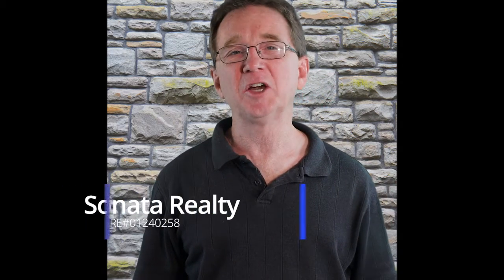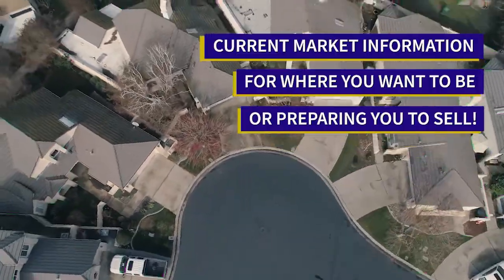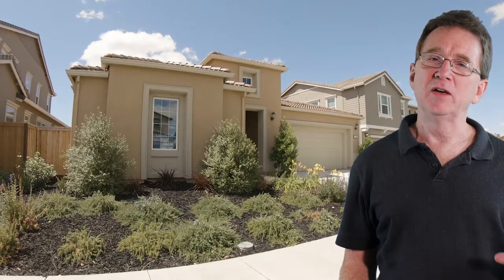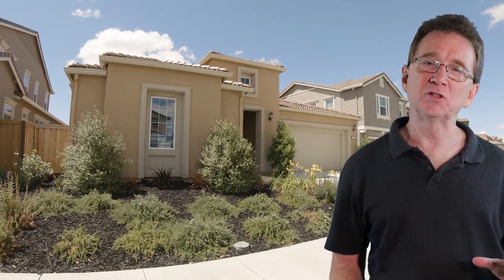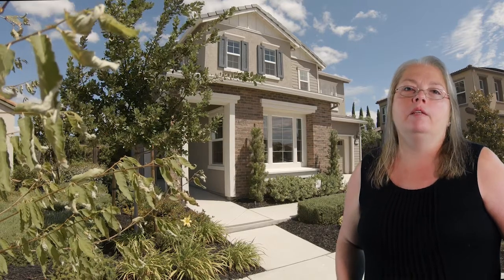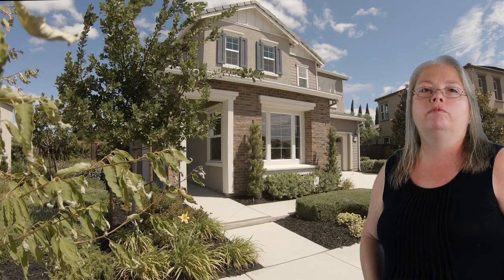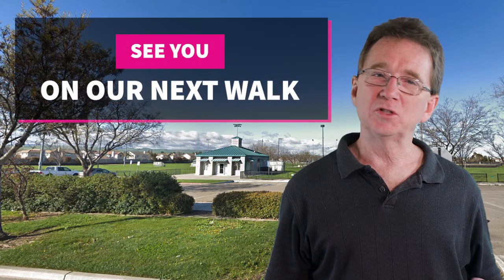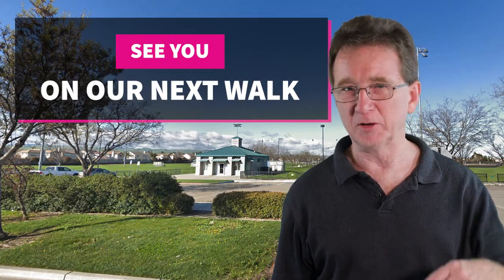New Homes for Sale in Tracy CA 95304,95376,95377, Neighborhood Walk Real Estate Vlog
Link to New Homes Actively for Sale in This Neighborhood

Saturday's episode of our neighborhood walk real estate vlog, where we show homes for sale, in local neighborhoods in California's central valley real estate market. This Walk is from June 30th 2020. Your Hosts Bradley Price, Realtor and Darlene Price Realtor from Sonata Realty in Modesto, Today we are in Tracy CA 95304,95376,95377, The video shows New Construction Homes throughout Tracy.. The link is for active properties throughout the area.  Your residential specialist and accredited buyers agent are prepared to help you with your next real estate transaction. For older walks, look in our archived walks playlist, the links will still show currently properties for sale in those areas, Although the featured properties are more likely to be unavailable.